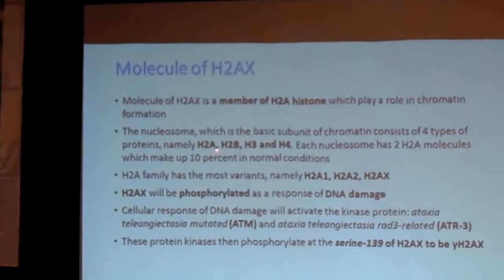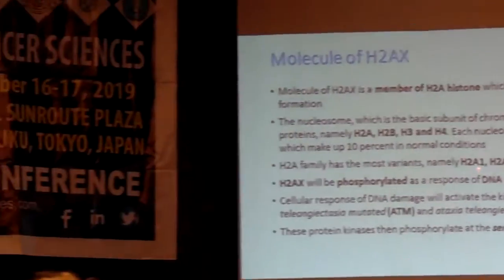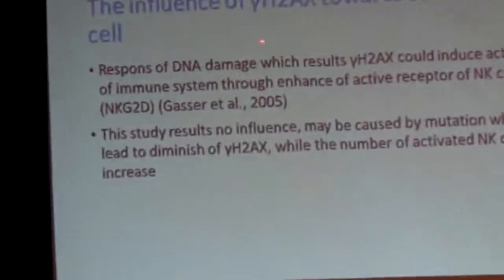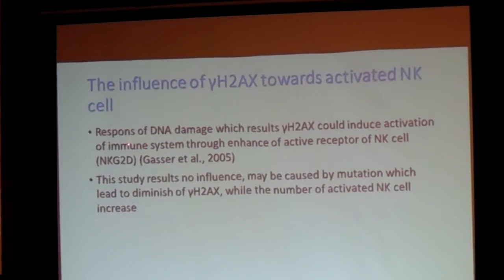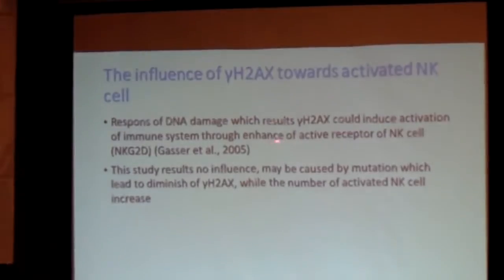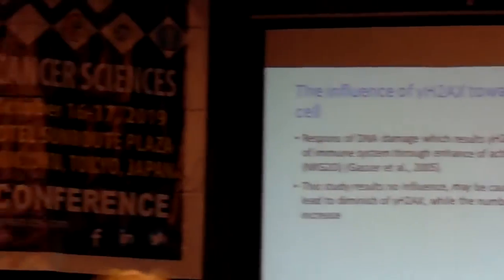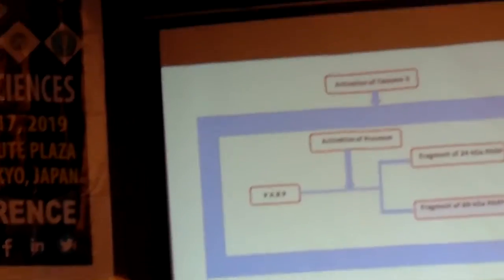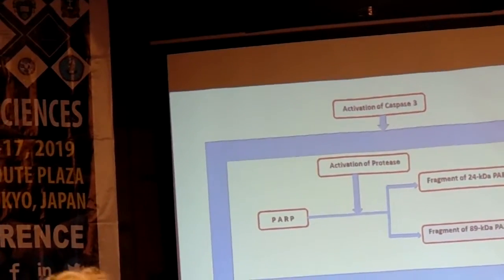Plenary Talk | Yetti Hernaningsih | SciTech Central Conferences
Topic: Phosphorylated H2AX (Gamma-H2AX), activated natural killer (NK) CELLS, and POLY ADP-RIBOSE POLYMERASE (PARP) in acute leukemia.